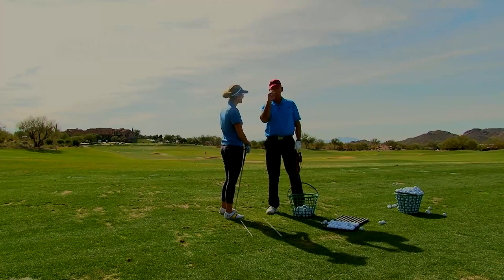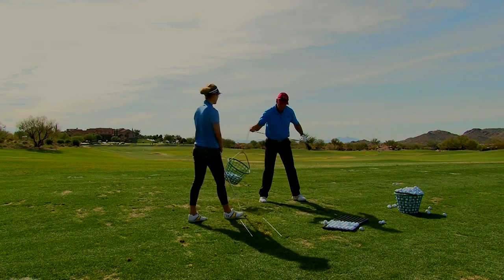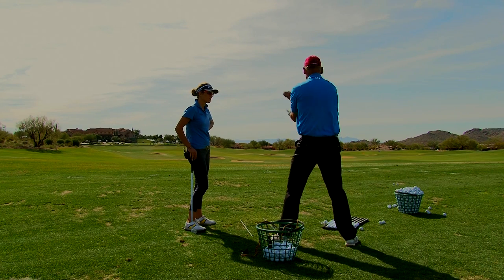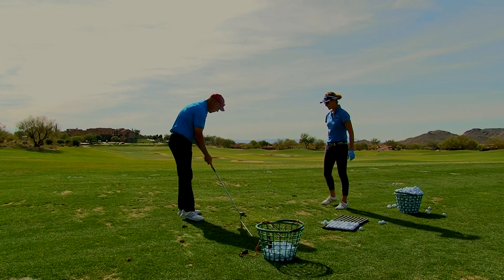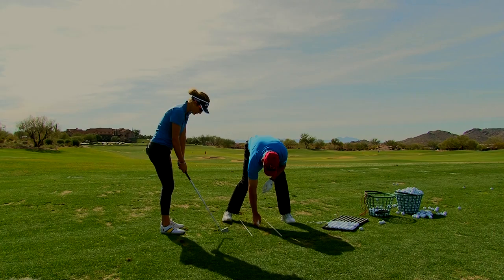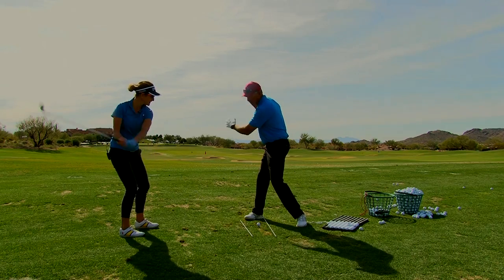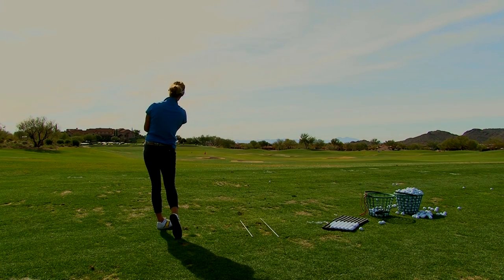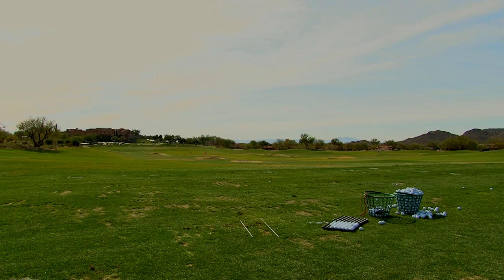Part 2: Malaska LPGA Lesson With Giulia Sergas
See Mike's first book "I Feel Your Pain" at malaskagolf.com. "Among The best instruction books I've seen" -- GolfWeek